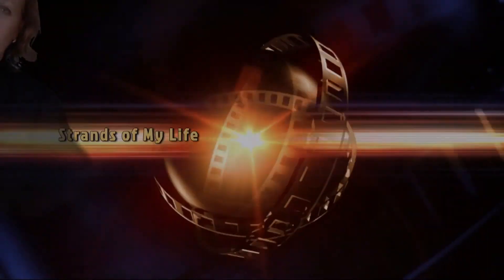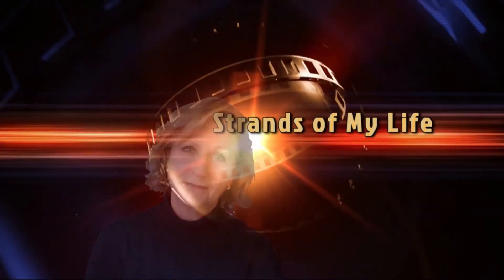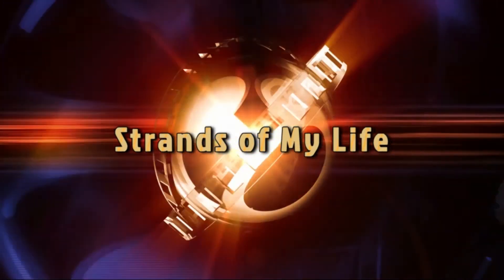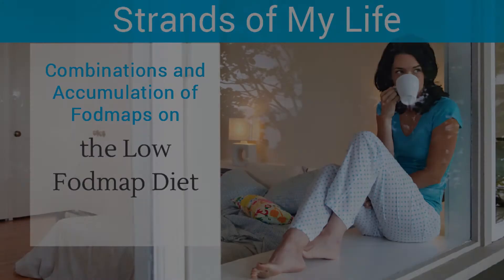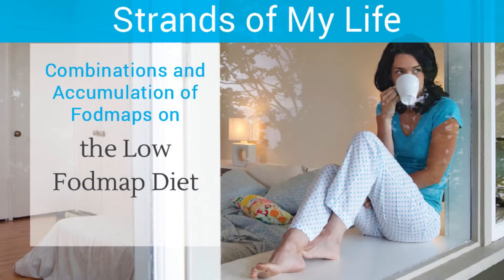Combinations and Accumulation of Fodmaps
The low Fodmap diet for irritable bowel syndrome is a complicated diet which is not just a list of good and bad foods but is also about amounts, combinations and accumulation of Fodmaps during the day. Watch my video to understand how this works. To enrol in my Inspired Life Low Fodmap Coaching Program, fill in the form